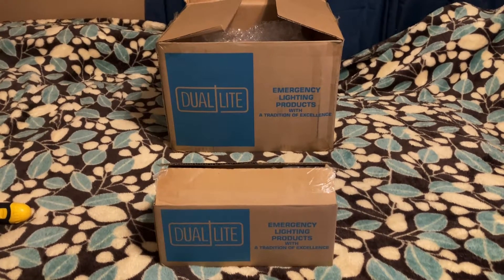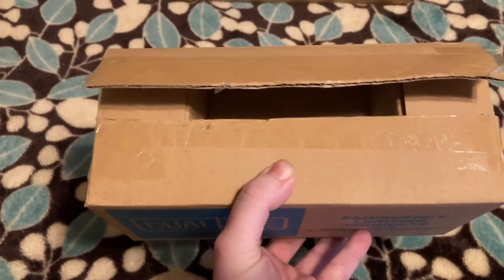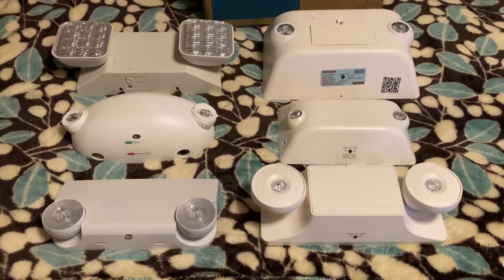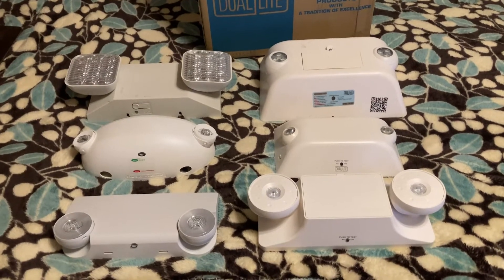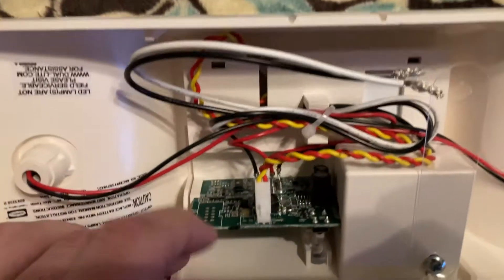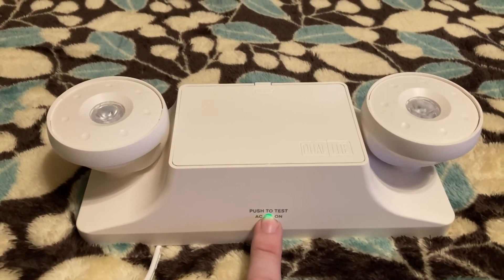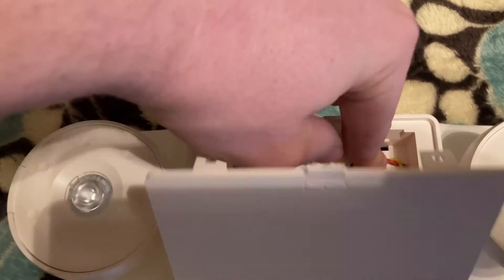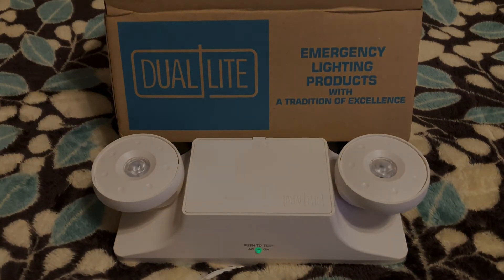Hands-On with the All-New Dual-Lite EZ-2L!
This is NOT a how-to! When you have the opportunity to showcase something awesome, you come out of retirement for one more video to share it! Thanks to the Dual-Lite team at Hubbell Lighting, I'm excited to share with you the all-new Dual-Lite EZ-2L! Officially introduced on April 15, 2021, the EZ-2L is a completely redesigned version of the venerable EZ-2 using 1W LED optics.

As a big fan of the classic EZ-2 for many years, I wanted to see if this unit is worthy of continuing on the legacy and lineage of the EZ-2 name. Watch to find out if it makes the grade!

**The Dual-Lite team at Hubbell Lighting graciously sent me this unit at no cost and told me to do whatever I please with it, even if that means I do nothing with it at all. I've chosen to do an overview and a review. The only requirement I was given by Hubbell in the event I did choose to do a review was to say anything I wanted about the EZ-2L--good or bad--because they're serious about using feedback from their customers to improve their products. I greatly appreciate the unit as well as the freedom to review it as I see fit!